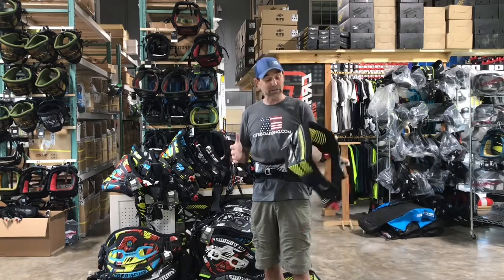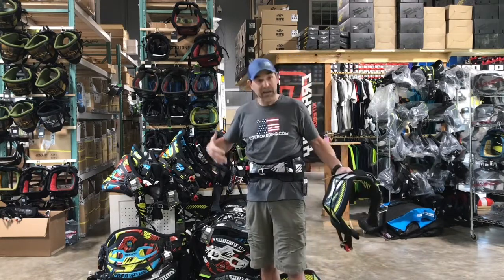Dakine Harness Flash Sale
New Old Stock sale of the Dakine Pyro and Hybrid Renegade Waist harness